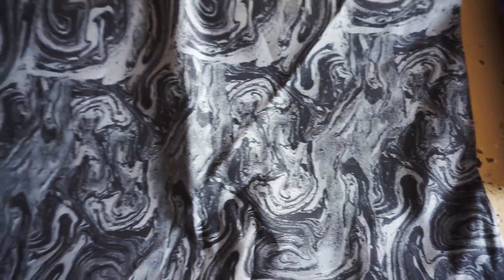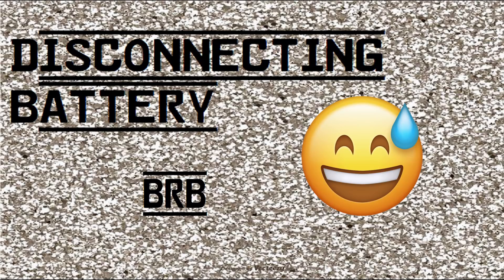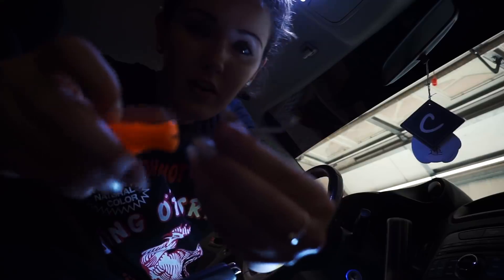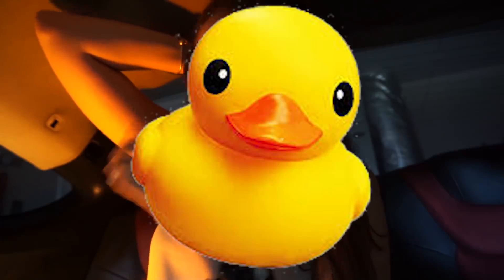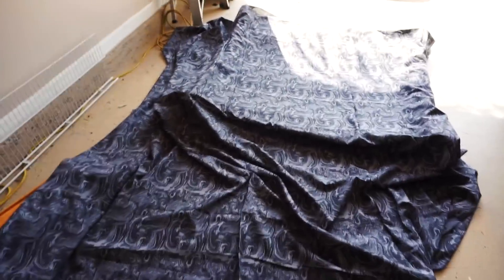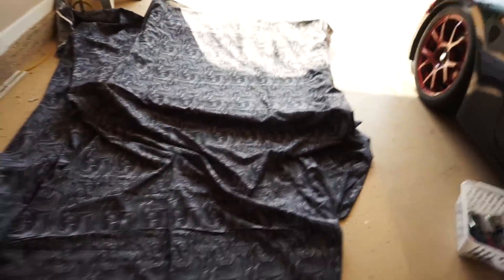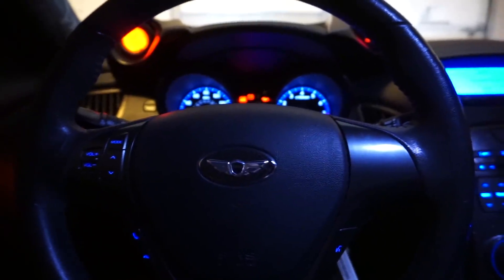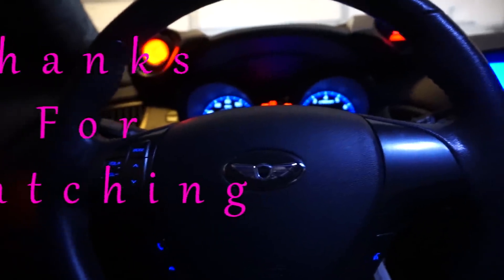How to: DIY Custom Headliner Install (Genesis Coupe)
Step by Step How To: Successfully take out, change, and reinstall your headliner on a Genesis Coupe.
Materials:
-2 Yards length x 50in width fabric of choice.
- Loctite Spray Adhesive Level 200

- Both purchased @ or in stores